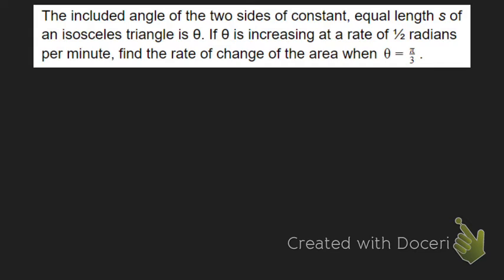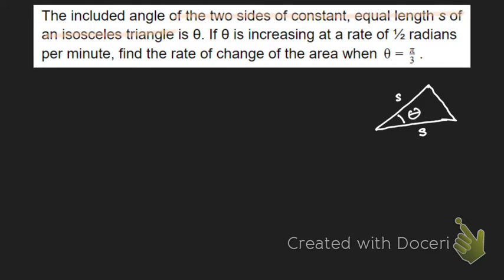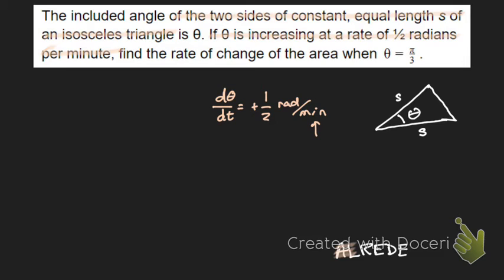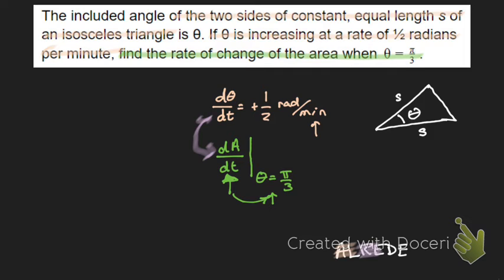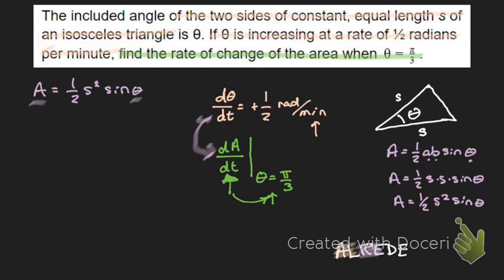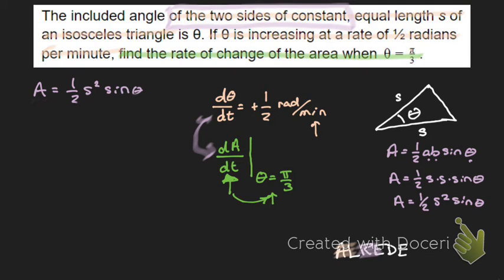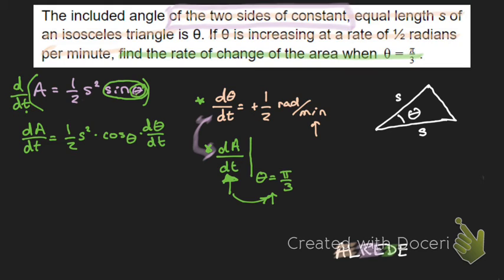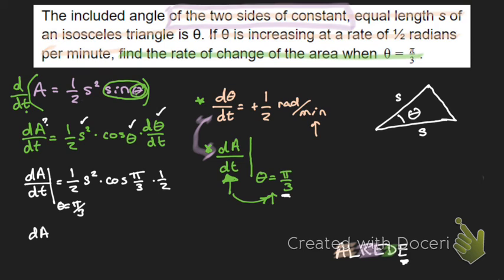Related Rates Example Area of a Triangle